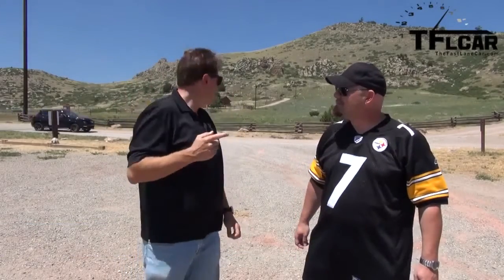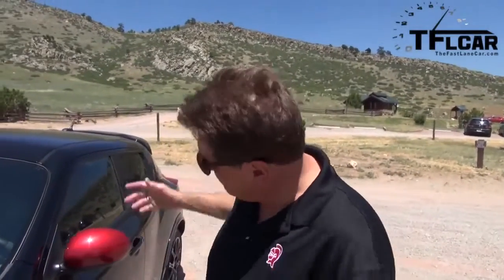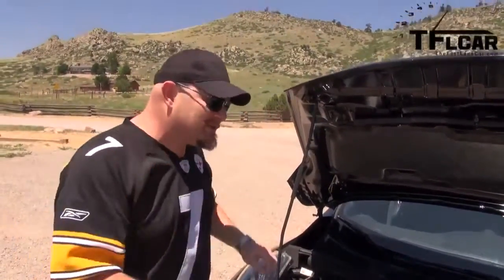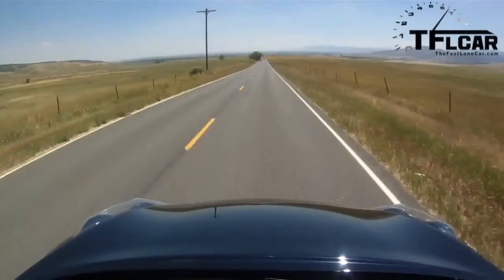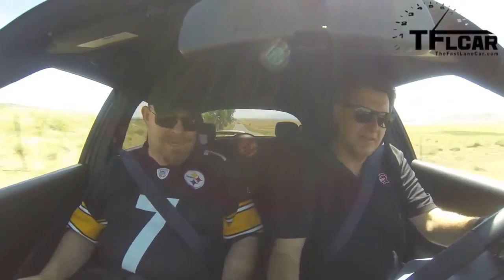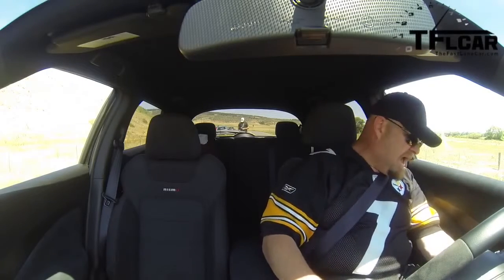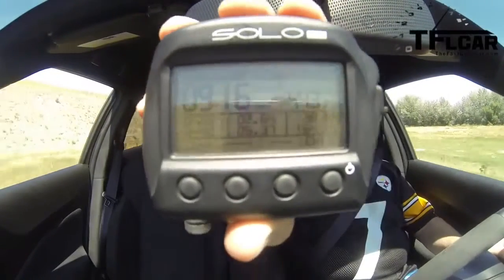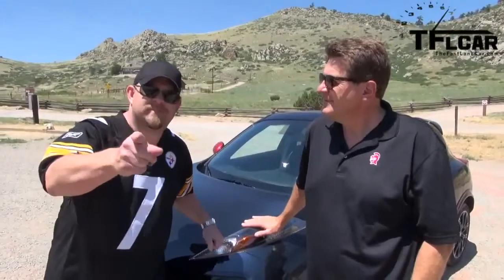2013 Nissan Juke Nismo 0-60 MPH AWD vs FWD Test &amp; Review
This all-wheel-drive small crossover has morphed into a hot hatch by getting more horsepower and by being lowered to make it more race track worthy. The 2013 Nissan Juke Nismo also has the ability to switch from front-wheel-drive to all-wheel-drive. In other fun and informative TFLcar review we see just how fast the 2013 Nissan Juke Nismo is from 0-60 MPH in FWD mode versus AWD mode.